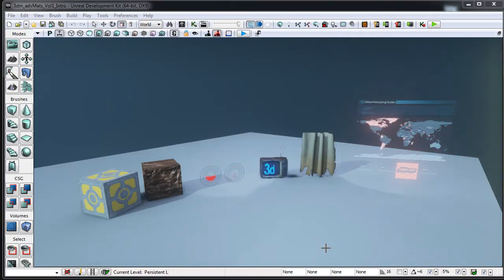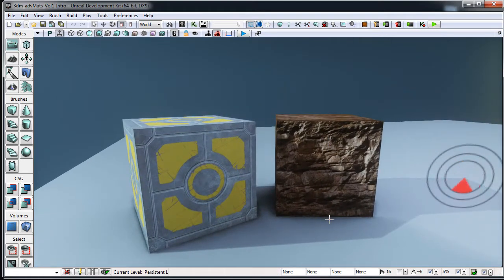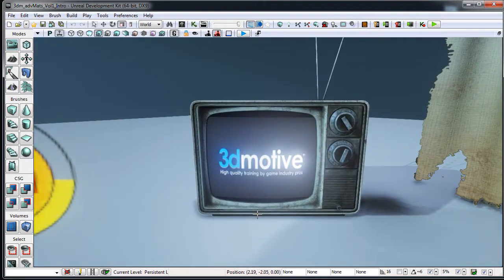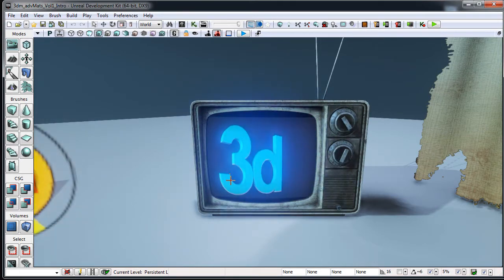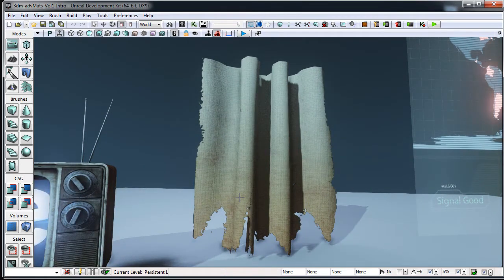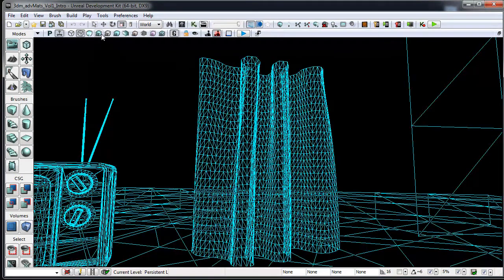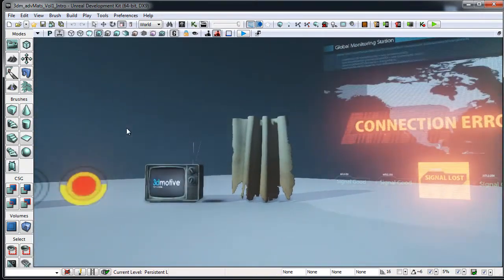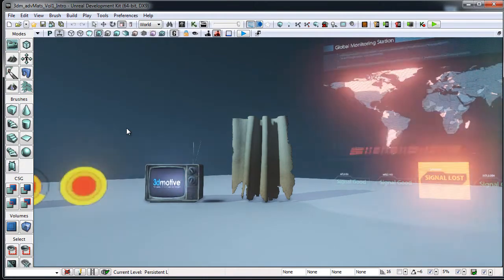Materials in UDK Volume 2 (3dm Promo)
In this release, we go over some of the more unique Materials and workflow principles. We start by covering "Parent" materials, also known as Material Instances, to help you build a master shader usable with ALL of your materials and save you an immense amount of time in the long run!
We cover flipbooks and basic animated textures, then dive into importing and using a "real" video clip as we discuss using Bink movies on materials so you can add an actual video to a material inside of UDK! We also take you through the principles of of using Opacity on your materials, then dive into an extremely complex -- but amazingly awesome -- animated billboard!